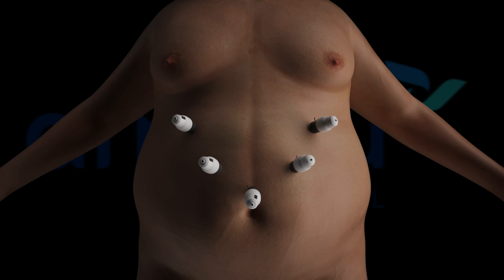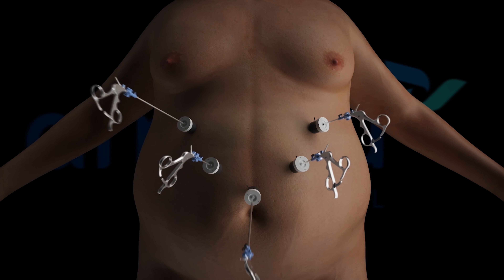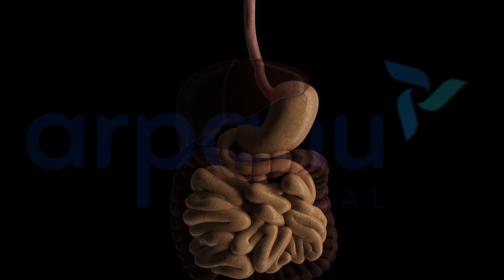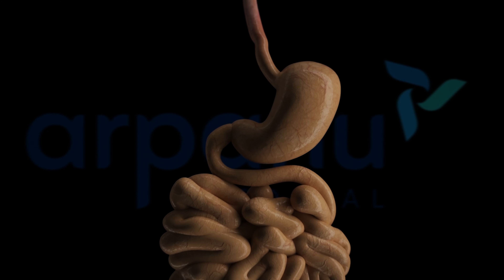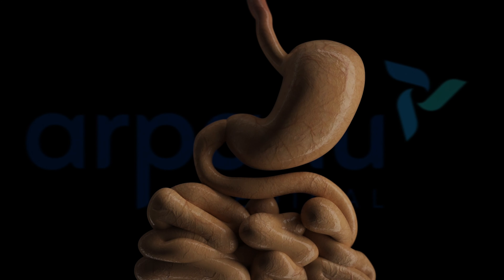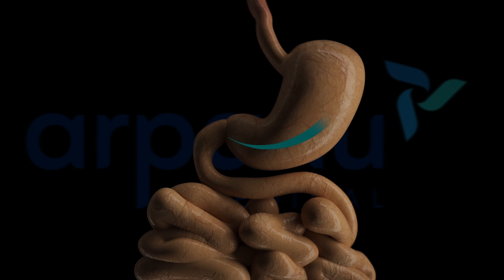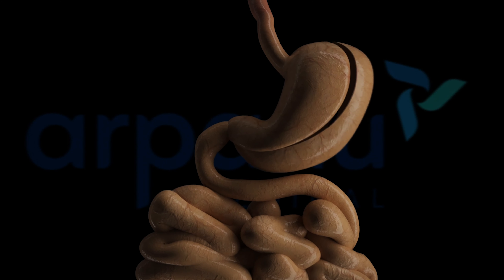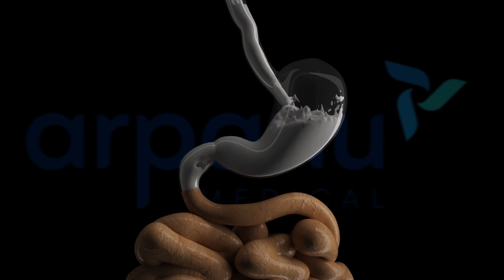Gastric Sleeve Animation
In this 3D animation video we have explained what a Gastric Sleeve procedure is and how it works.